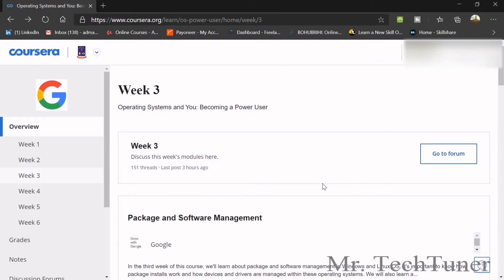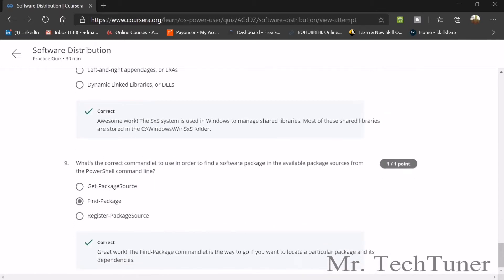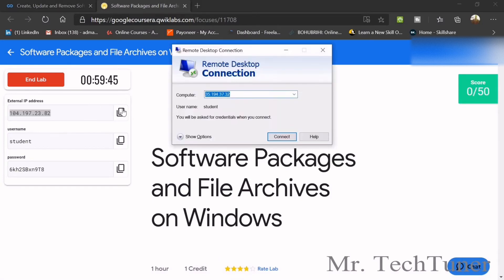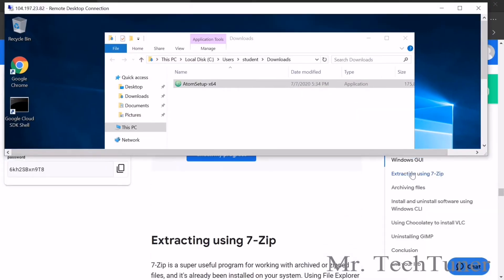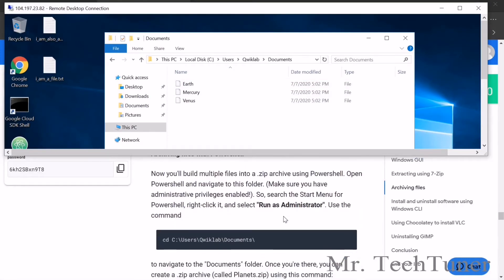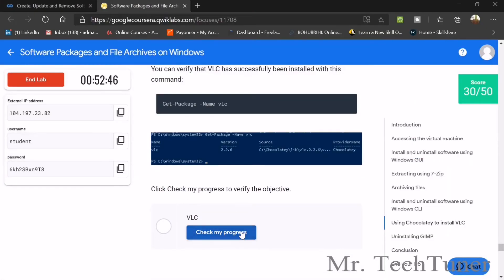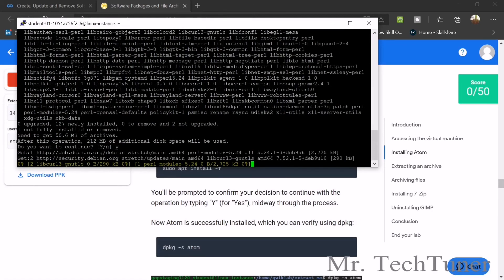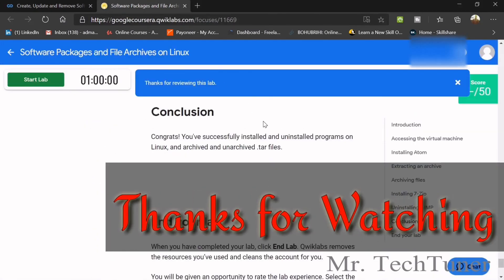Operating Systems and You: Becoming a Power User 2020 | Coursera Qwiklab Solution | Week 3 Full 2020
This is the Week 3 Quiz Solution.

The course is available in Coursera.

In this course -- through a combination of video lectures, demonstrations, and hands-on practice -- you’ll learn about the main components of an operating system and how to perform critical tasks like managing software and users, and configuring hardware.

By the end of this course you’ll be able to:
● navigate the Windows and Linux filesystems using a graphical user interface and command line interpreter
● set up users, groups, and permissions for account access
● install, configure, and remove software on the Windows and Linux operating systems
● configure disk partitions and filesystems
● understand how system processes work and how to manage them
● work with system logs and remote connection tools
● utilize operating system knowledge to troubleshoot common issues in an IT Support Specialist role